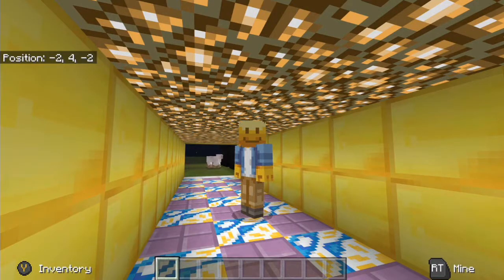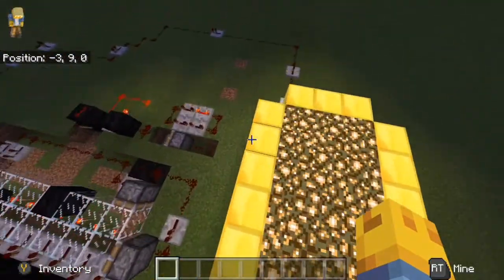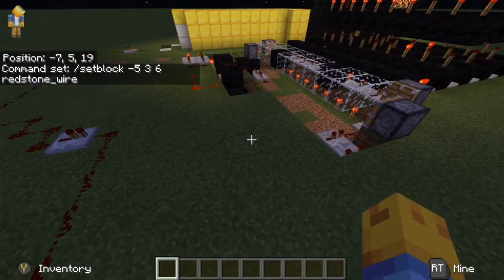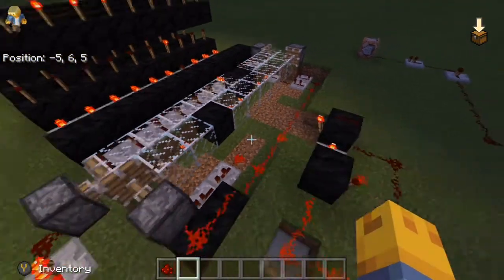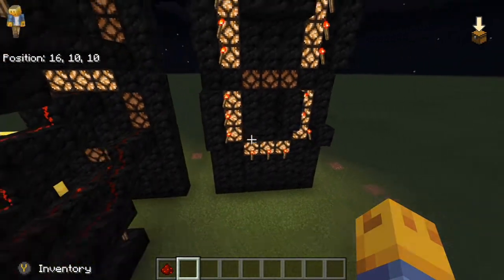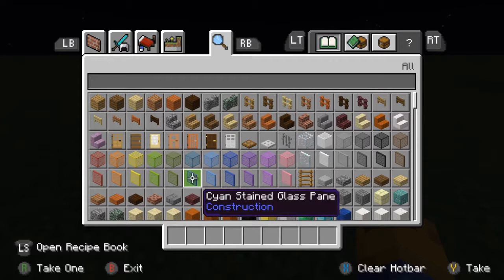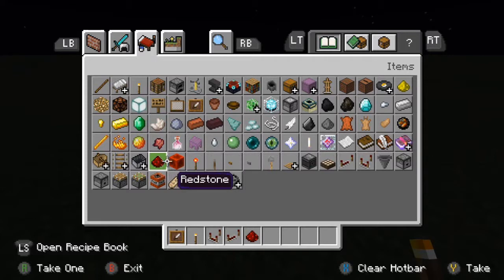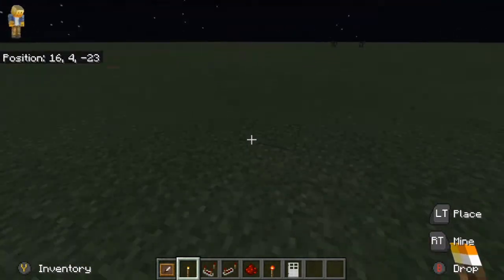Minecraft - Digital Clock And Item Frame Lock